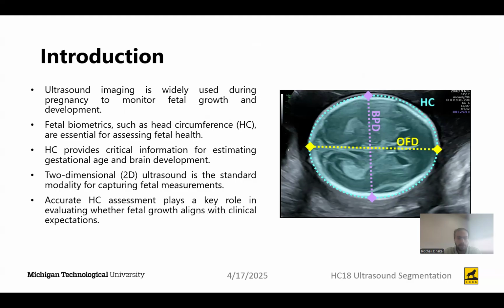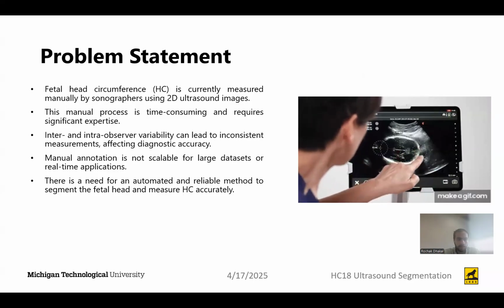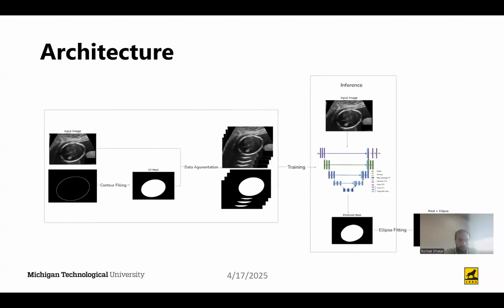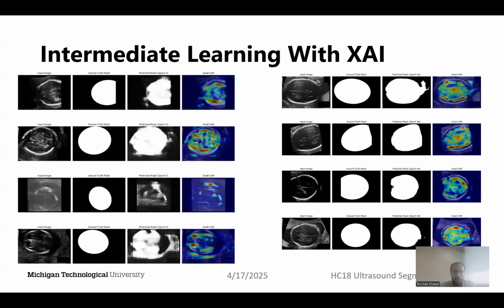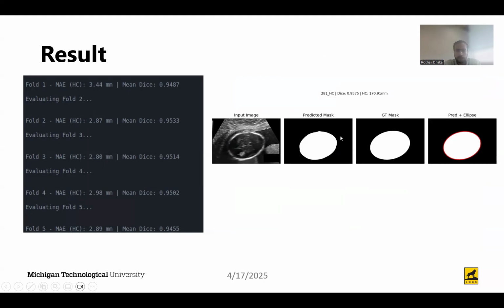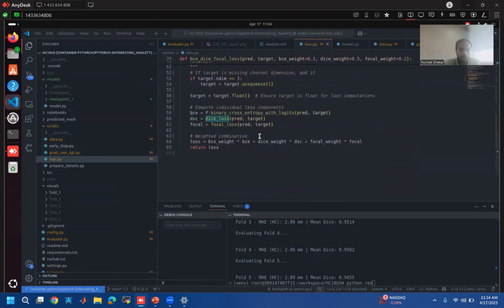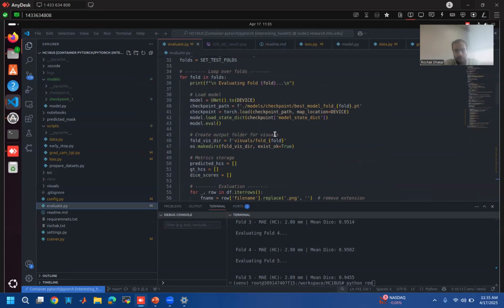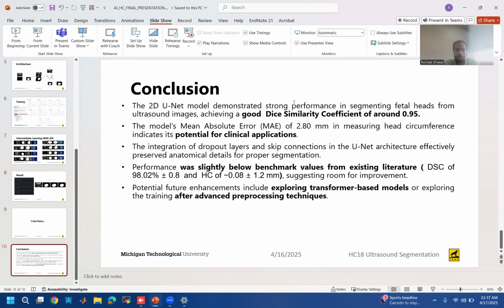Fetal UltrasoundImage Segmentation and Measuring HC using UNET and EllipseFitting along with GradCAM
Fetal Ultrasound Image Segmentation and Measuring HC using UNET and Ellipse Fitting along with GradCAM